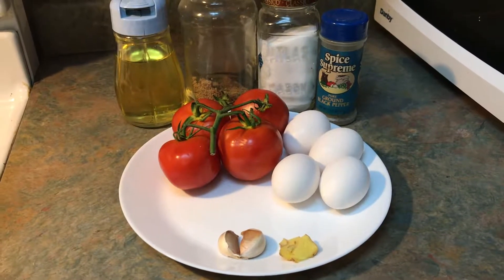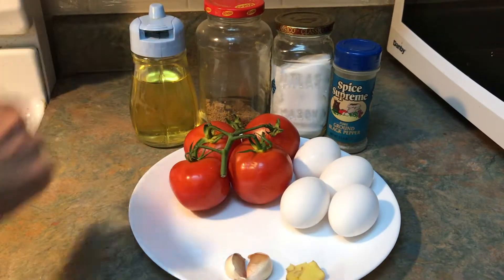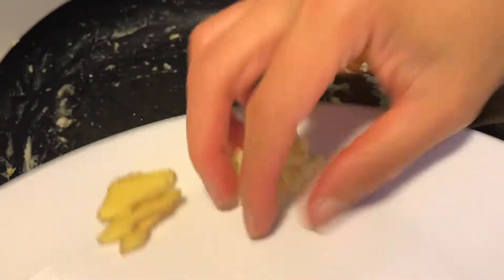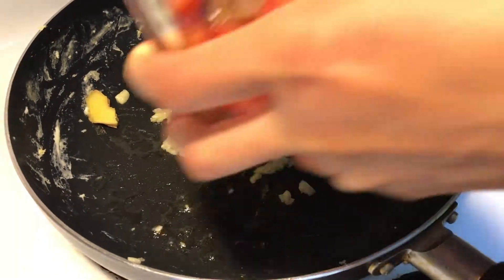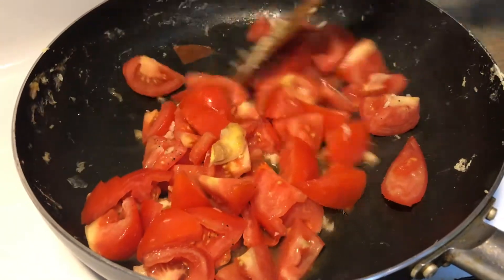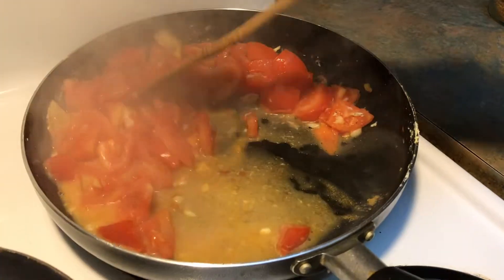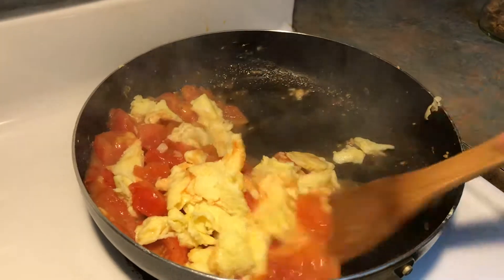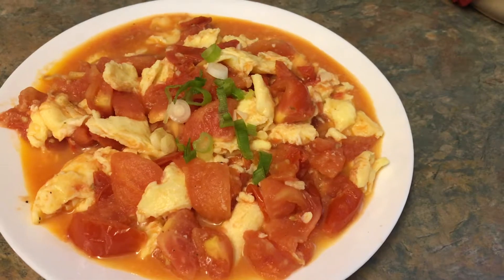Tomato and Egg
Hi, today I am going to show you how to make tomato and egg, it take less than 15 minutes to make.